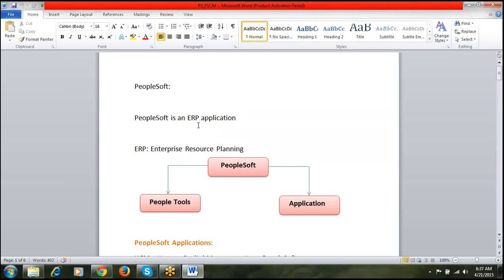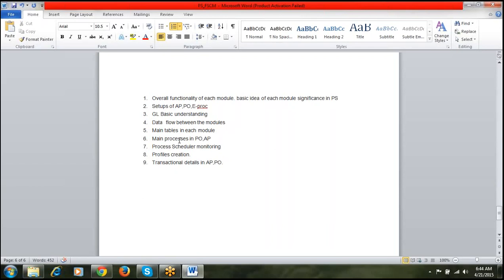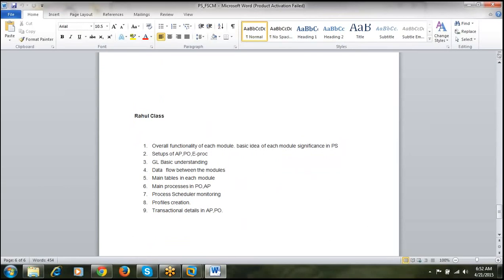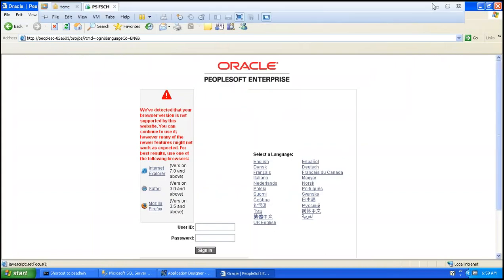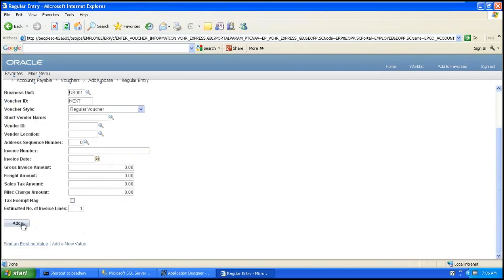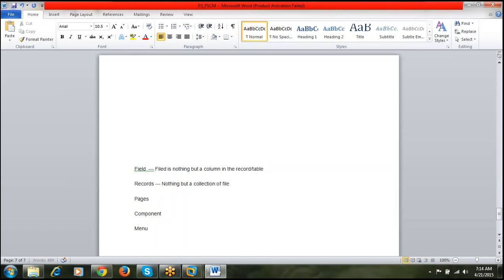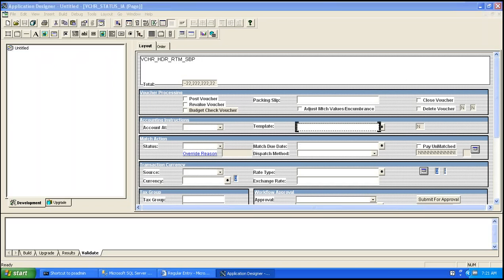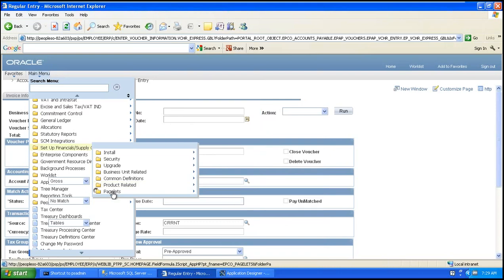Peopleoft fscm tutorilas-AP,AR,AM,PO,GL